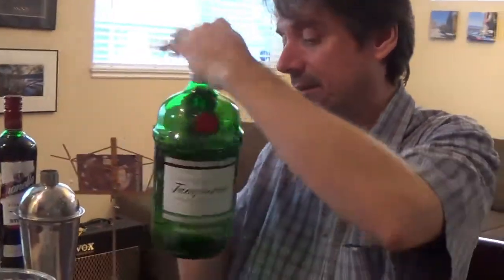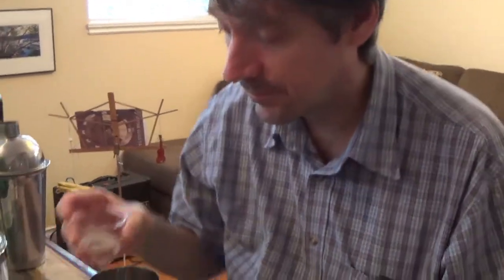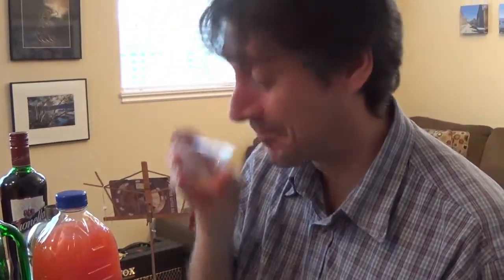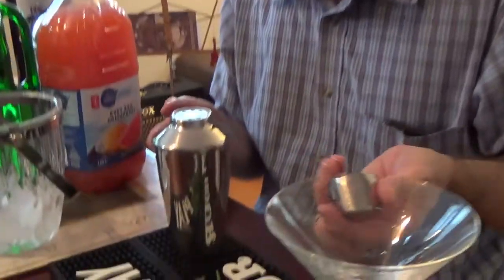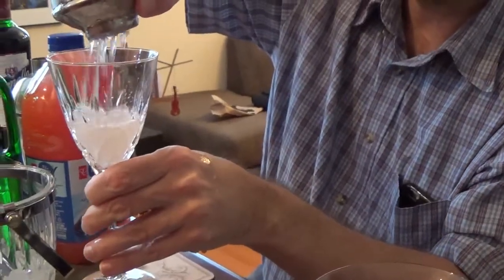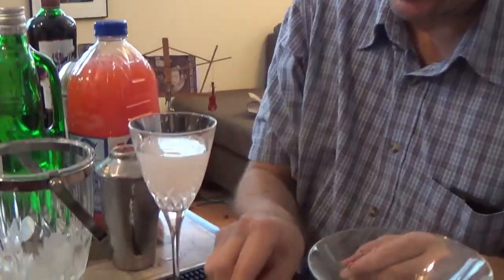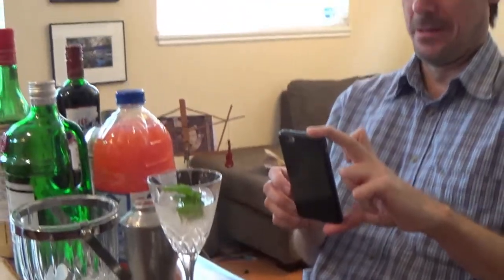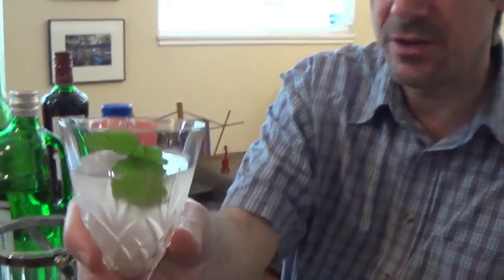Seventh Heaven Cocktail: What We're Mixing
The second cocktail served on Episode 90 of the Gents' podcast is Seventh Heaven. We wouldn't say the drink was heavenly, but it was pleasant -- with plenty of gin, a bit of maraschino liqueur, and fresh mint to imbibe the senses.

Get the Gents' Cocktail Book. It's FREE!

Visit our Instagram account and Facebook page for photos and more videos of the cocktails we mix on our show.